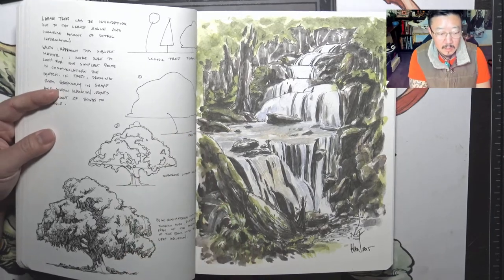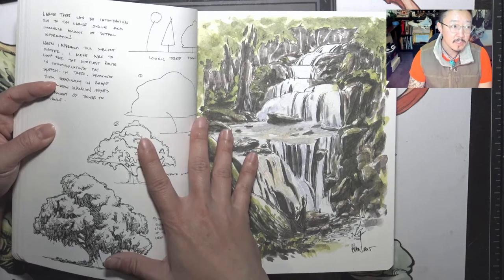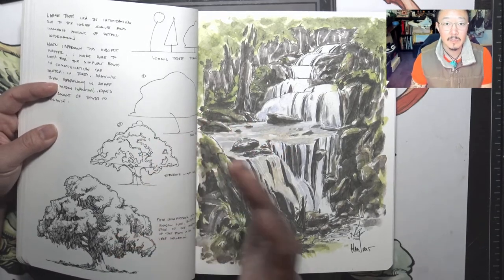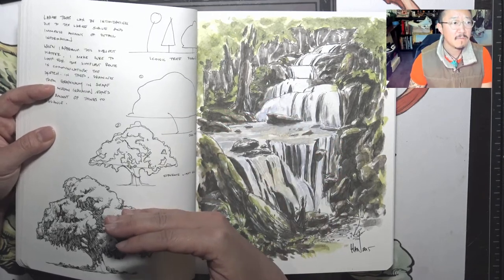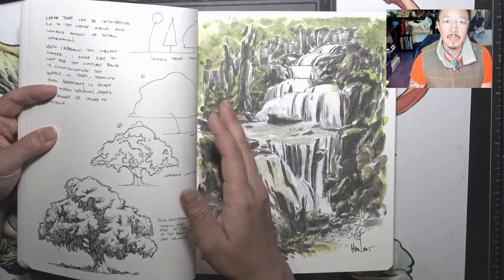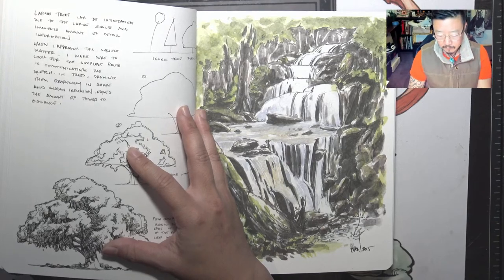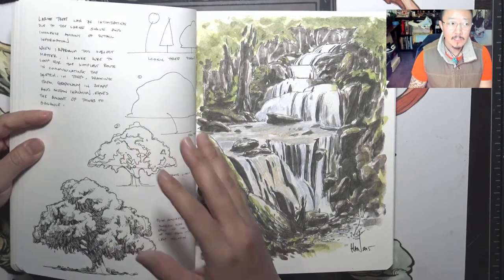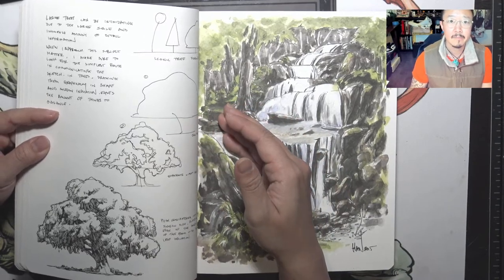Peterhanstyle Dynamic Bible Walkthrough ep 50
for pop ups stories of when I will go live again.